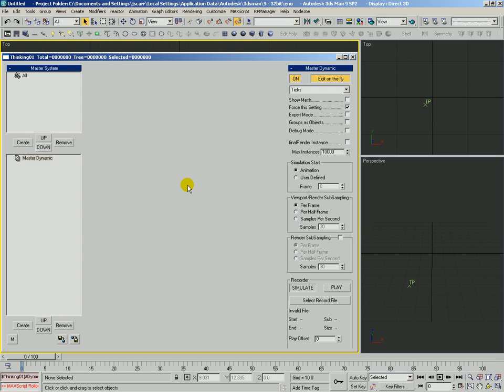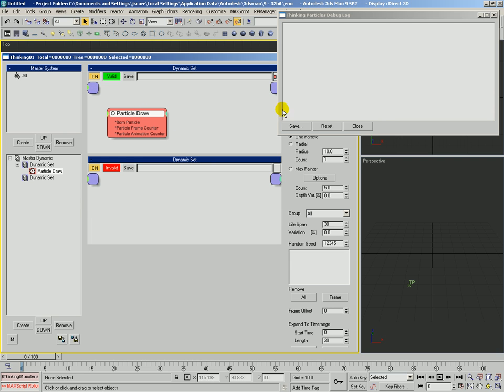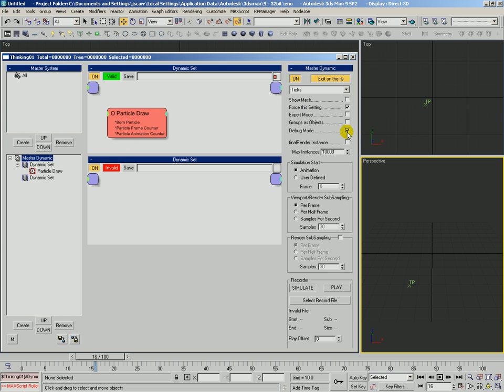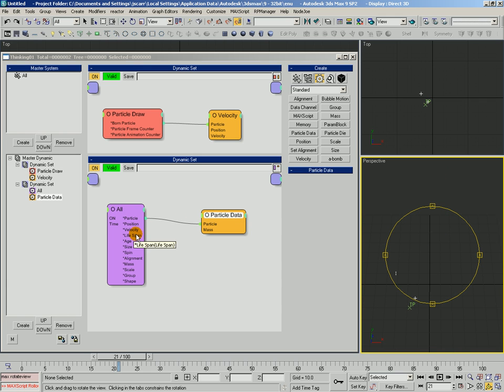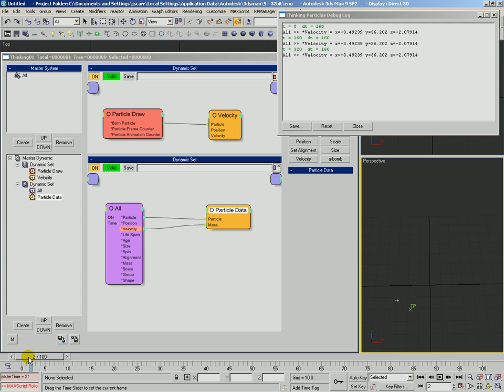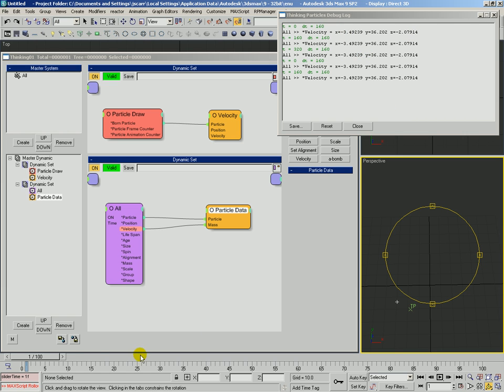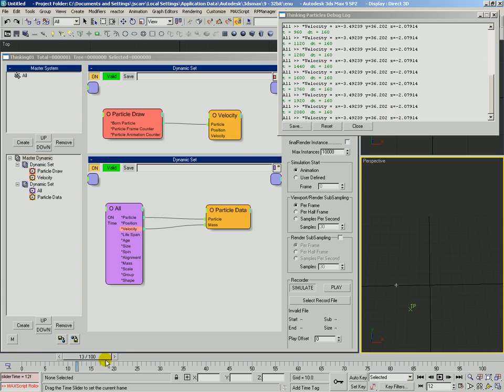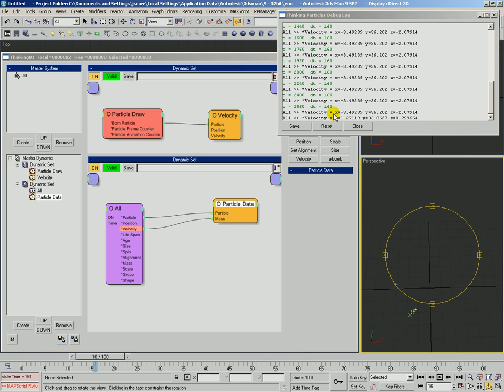Debug Explained Part A